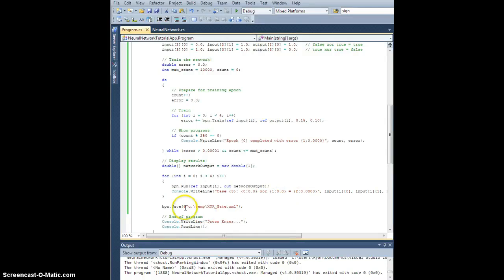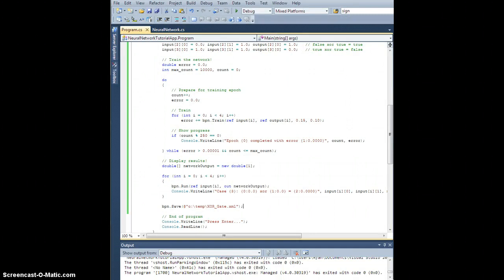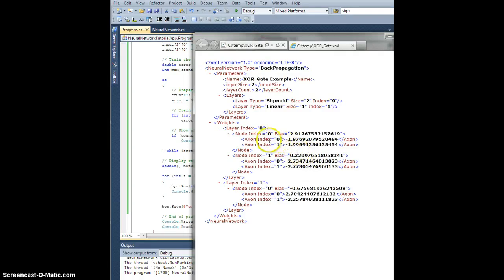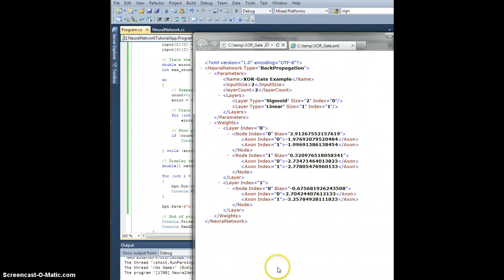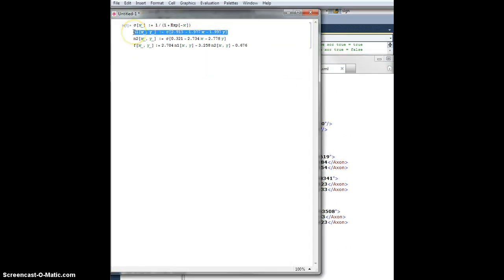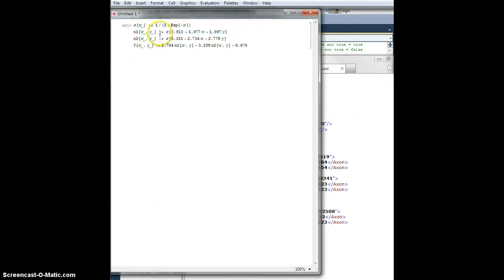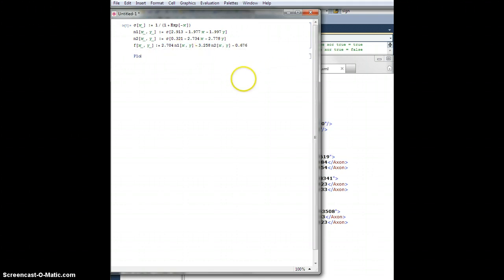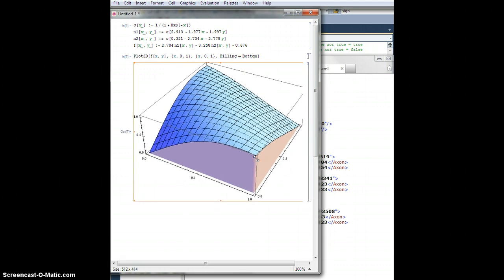Neural Network Tutorial - Ch. 10.2 Example: XOR-Gate (Part 2)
In this video we look at the output of the network graphically and get to see some of the blending which occurs by the neural network model between trained data points.